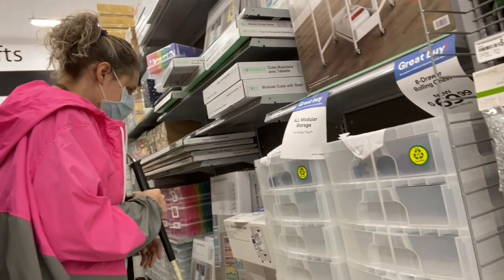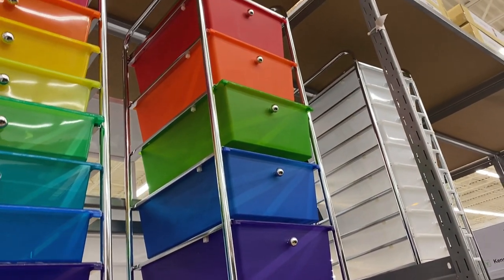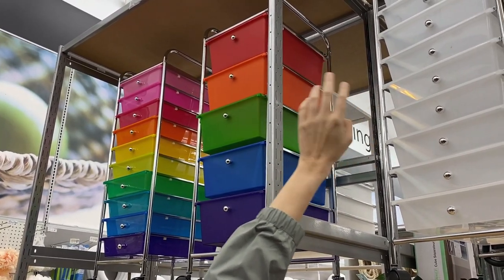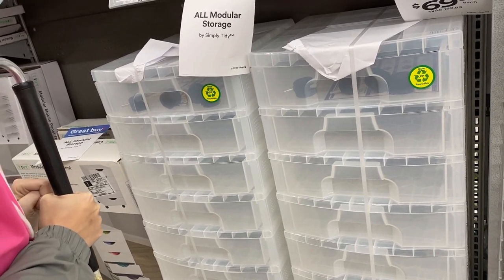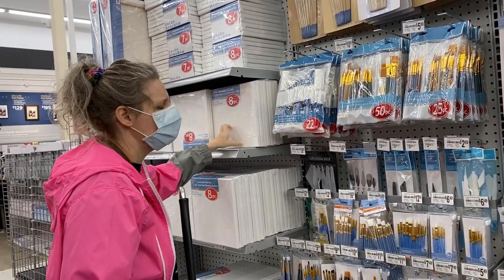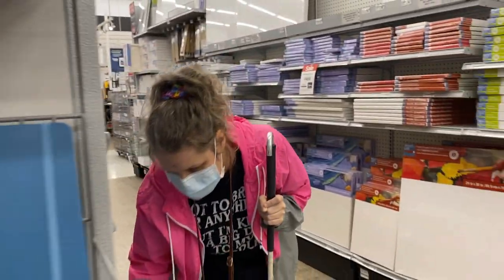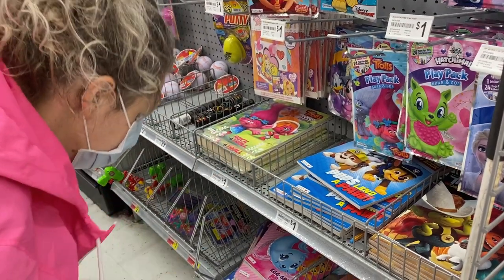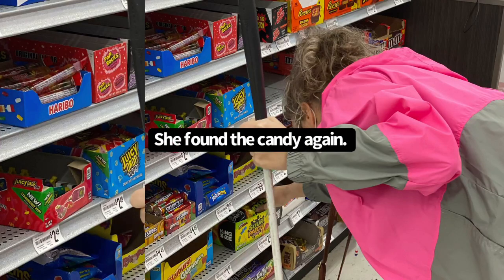Why Did I Let Jess Touch Everything In The Store?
Since Jess is blind, she experiences the world by being in it, hearing it, smelling what’s around her, and touching and exploring things. Jess has preferences, opinions, and lots of curiosity.  She doesn't watch movies or tv, and can't listen to news because of her anxiety. So, Imagine what it has been like for her this past year being stuck at home, not being able to experience the outside world with the exception of a drive to the post office and an occasional outside visit with Nonnie and Granddad, and a few other family members.

Eventually, this all took a serious toll on Jessica’s mental health and is why I made the decision to take her on the spontaneous trip to Disney. This is also why I was okay with taking her out for a day of shopping and let her touch and explore with her hands and fingers. I hope you’ll watch through this video and notice how she explores, asks questions, tells me which is her favorite and how opinionated she is about the size of canvas she wants for painting.

Jess is 33-years-old, autistic, and blind. Her favorite topics of conversation include getting a new dog, her friend Keely, her Aunt Sue, and cousin Donna. Jess collects CD’s of children’s music, cards, coloring books, and has a small collection of used up disposable cameras that she refuses to get developed. Favorite health foods include chicken and rice, chicken tenders, chicken nuggets, chicken biscuits, pepperoni pizza, and hash brown potatoes. Jess has naturally curly hair that she would rather not ever comb, brush, or cut.

Jessica’s multiple disabilities stem from brain damage that occurred in-utero, and from hydrocephalus. In addition to autism and blindness, Jess also has minor fine motor and gross motor deficits. Hannah is Jessica's sister, and Marlow is Jessica's paid support staff (and Hannah's best friend.)